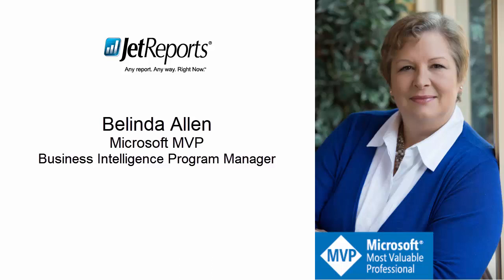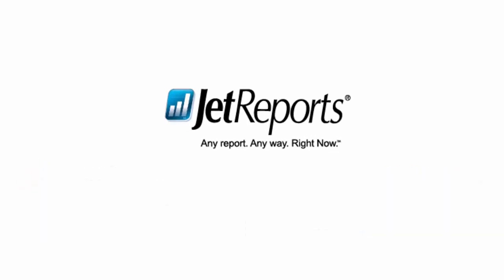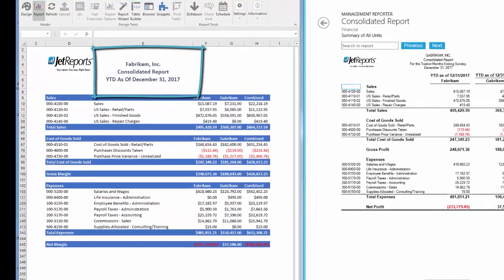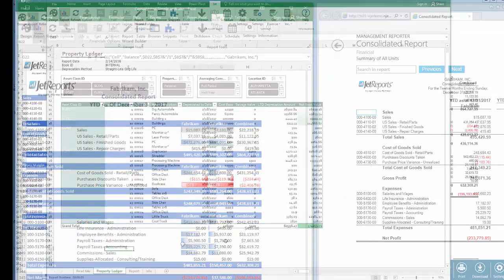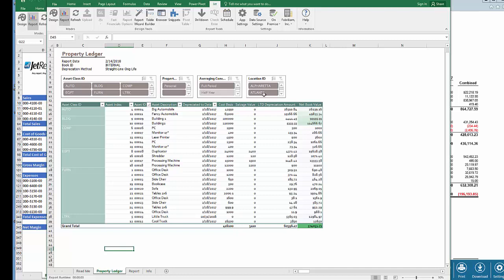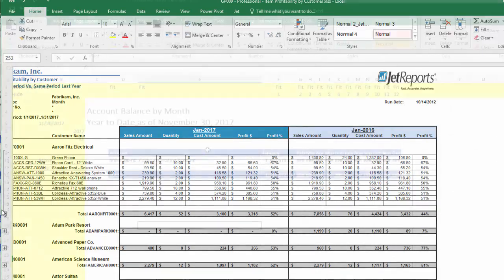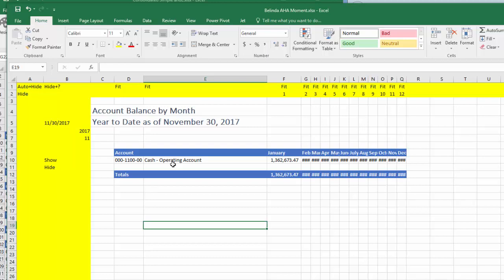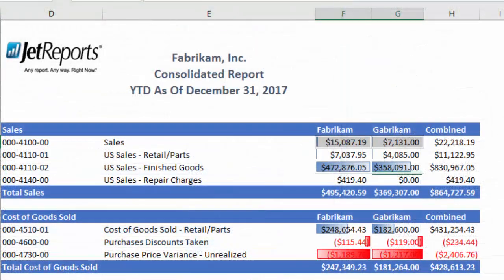Management Reporter vs. Jet Reports Excel Add-On: An Introduction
Get ready to replace Management Reporter with Jet Reports – Microsoft’s preferred reporting solution for Dynamics GP. In this side by side comparison series, you will learn how Jet Reports leverages all your experience with Management Reporter, FRx and Excel to help you quickly and easily build fast, accurate reports from ALL of your Dynamics GP data. We compare the steps and time it takes to build a common report in Management Reporter and show you what it takes to build that same report in Jet Reports. Uncover the benefits of using Jet Reports’ Excel Add-On as a replacement for your sunsetting Management Reporter solution, and understand all the functionality you retain, and gain, with Jet Reports.